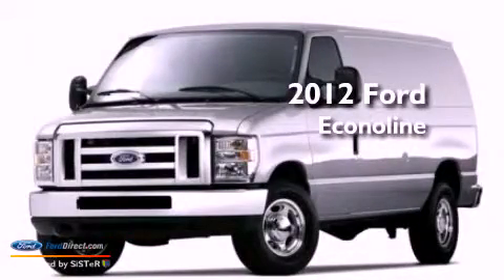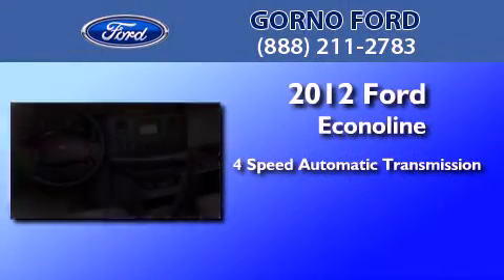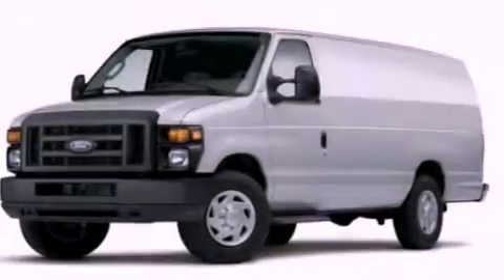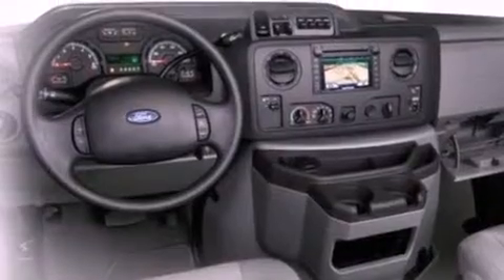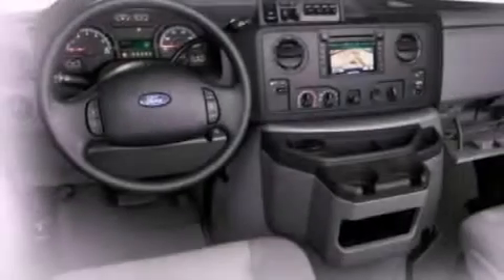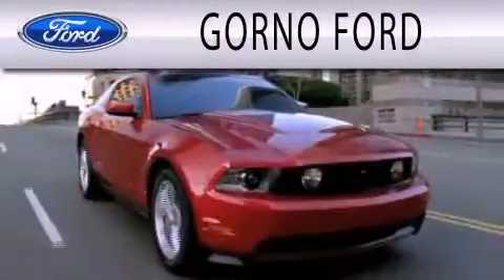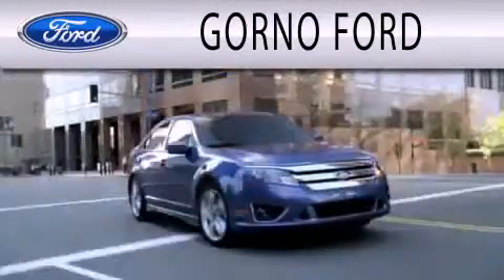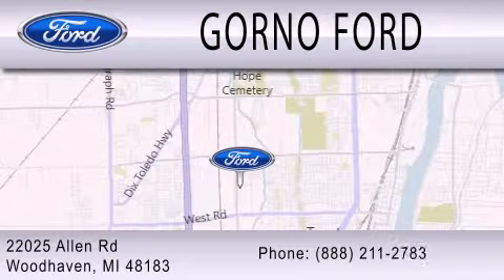2012 Ford Econoline Woodhaven MI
Year : 2012
 Make : Ford
 Model : Econoline
 Engine : 4.6L V8 16V MPFI SOHC FLEXIBLE FUEL
 Trans . : 4-SPEED AUTOMATIC
 Exterior : WHITE
 Miles : 3
 Interior : FLINT
 Stock : T4277